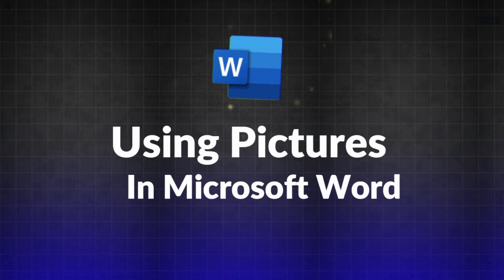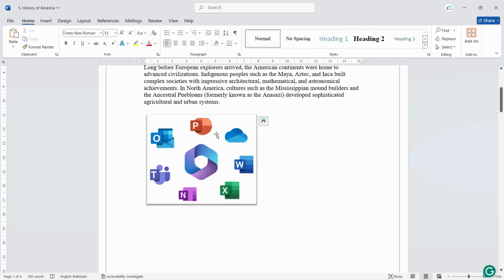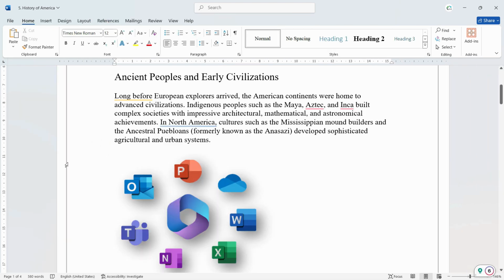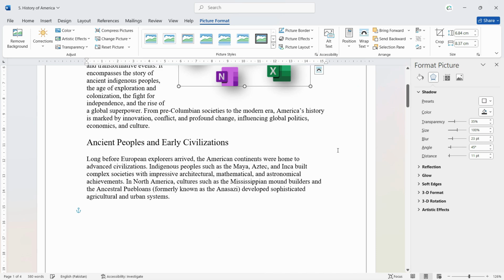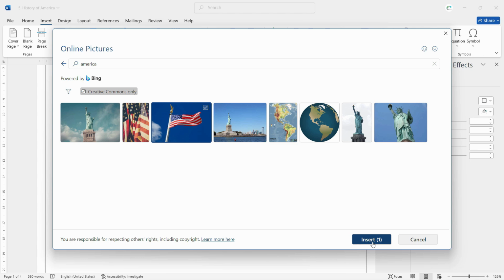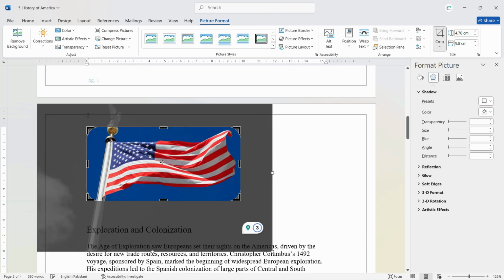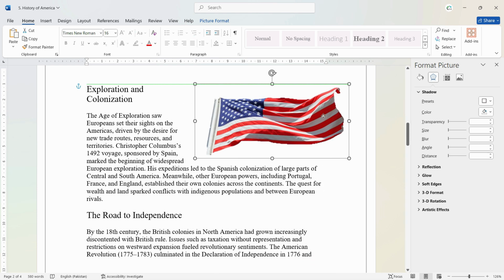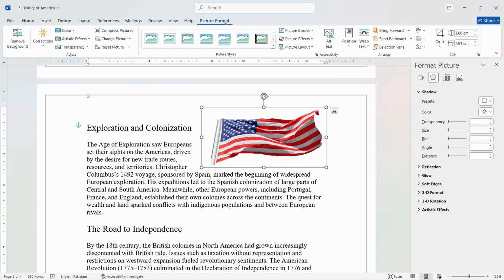How to Move Images Freely in MS Word: Essential Microsoft Tips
Frustrated with trying to position images in Microsoft Word? In this tutorial, we’ll show you how to move images freely within your document, giving you full control over your layout. Learn how to adjust text wrapping, use anchor points, and position images exactly where you want them—whether you're creating reports, brochures, or any other document. This easy-to-follow guide is perfect for beginners and advanced users alike. Stop struggling with image placement and start creating documents that look exactly the way you envision!

Watch our complete Microsoft Word playlist for more tips and tricks
Join our Basic to Advanced Course now at a discounted price